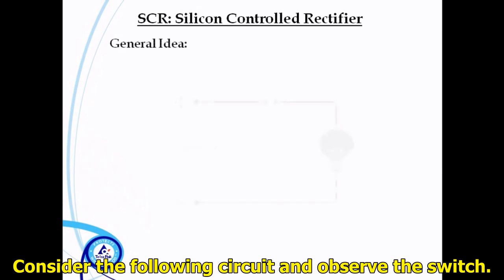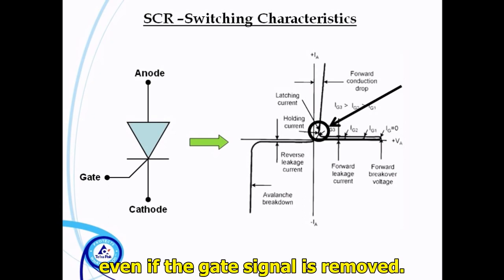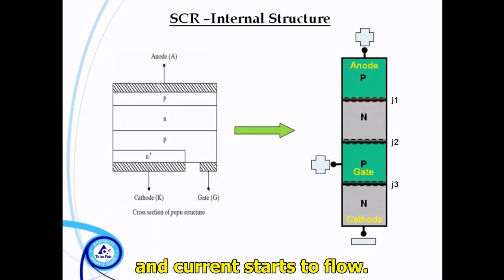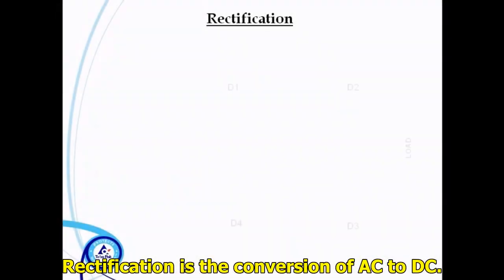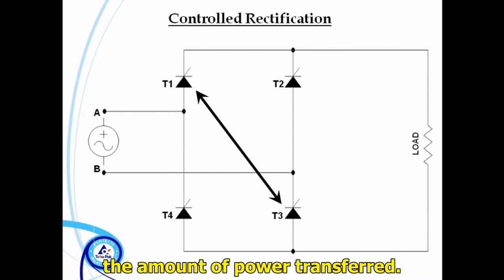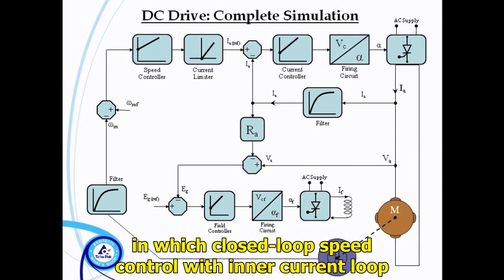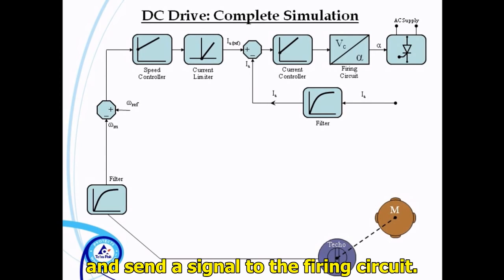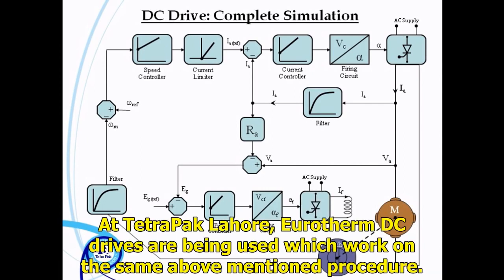ТРИСТОР ГЭЖ ЮУ ВЭ?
ҮЙЛДВЭРЛЭЛ УРЛАЛЫН ПОЛИТЕХНИК КОЛЛЕЖ